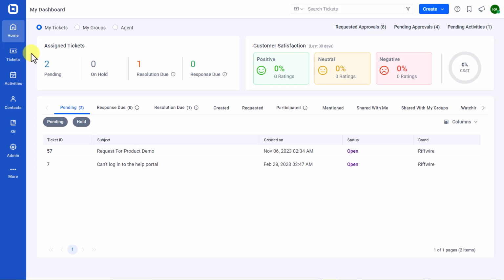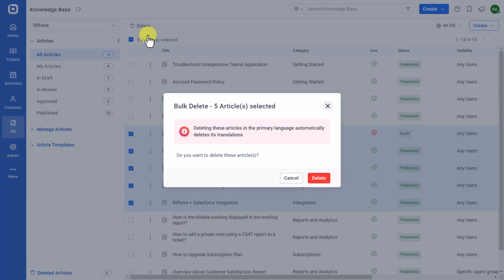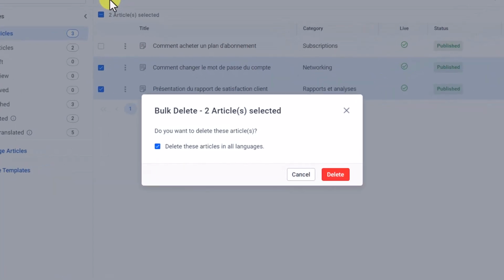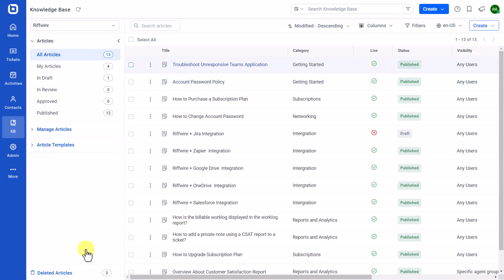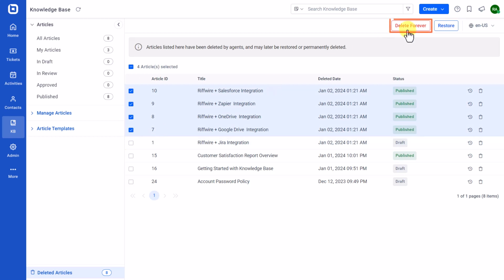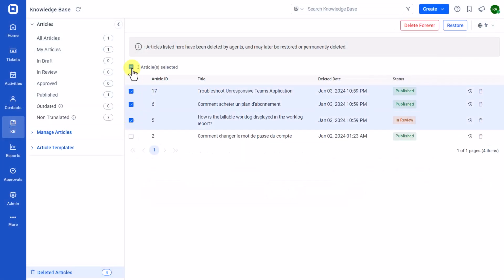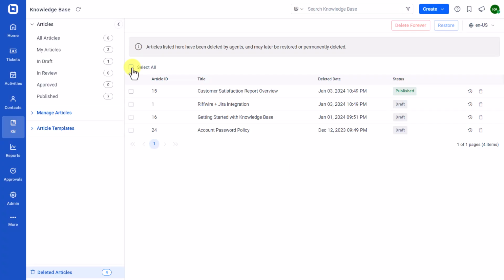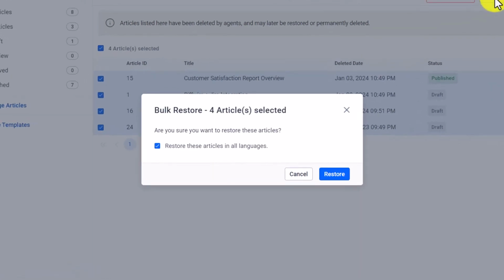Bulk Actions in BoldDesk Knowledge Bases: Delete, Permanent Delete, Restore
This video demonstrates how to delete, permanently delete, and restore knowledge base articles in BoldDesk in bulk.

BOOKMARK DETAILS
[00:00] Introduction
[00:18] Bulk delete articles
[01:00] Bulk permanently delete
[01:46] Bulk restore articles